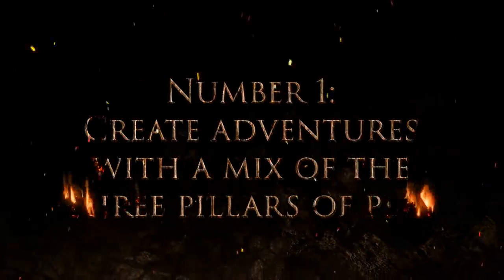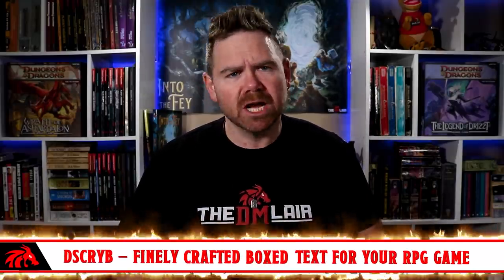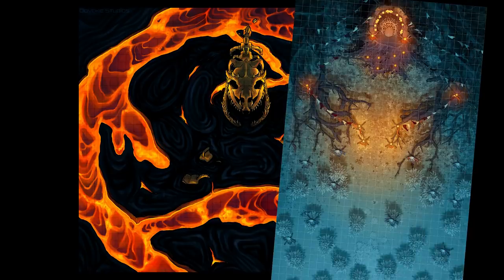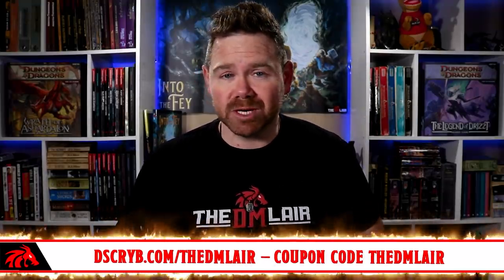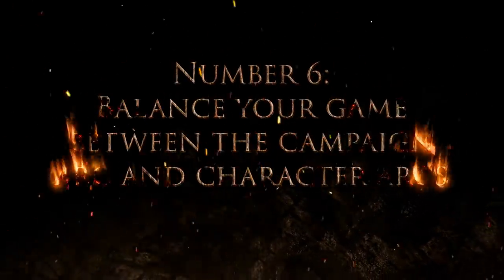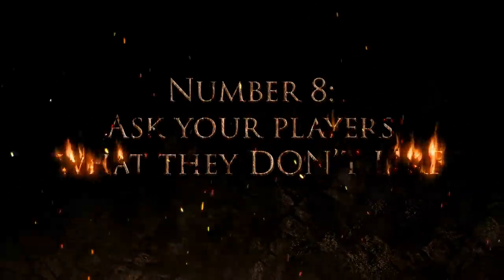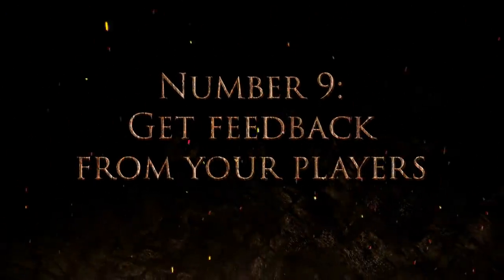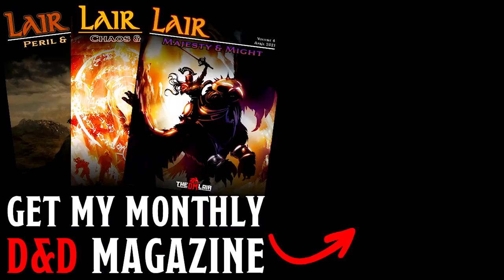10 Ways to Balance D&D for Different Playstyles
No two D&D players like the exact same parts of the game. Some players enjoy combat, others exploration, and yet others the talky talky. Others like challenging games, others easy games. So how is a dungeon master to run a Dungeons & Dragons game that is fun for all their players and themselves? In this video, we discuss ten ways dungeon masters can balance their D&D games to provide an enjoyable experience for a wide variety of playstyles.

LAIRS & LEGENDS KICKSTARTER - Get notified when the project goes live and about special offers and bonus content for the Kickstarter

DISCORD - Join a fast-growing community of helpful and welcoming game masters

NEWSLETTER - Get free D&D resources and special offers in your email

STORE - Get back issues of Lair Magazine, my 5e module Into the Fey, map packs, 5e adventures, and other DM resources

D&D products I use and recommend
Video gear I use